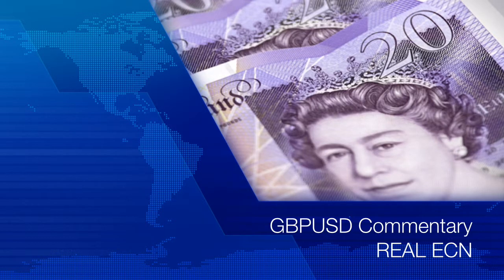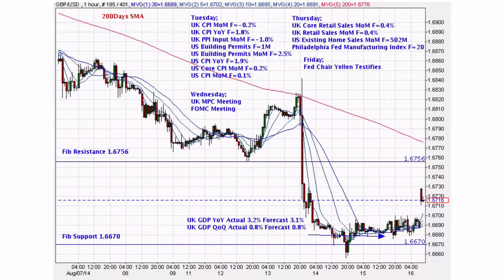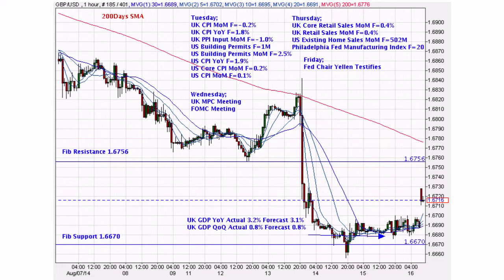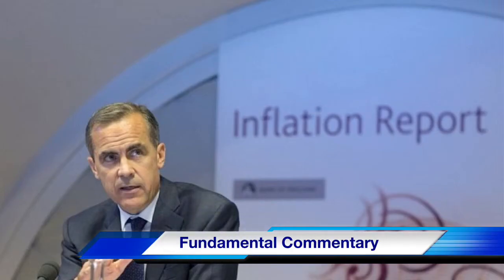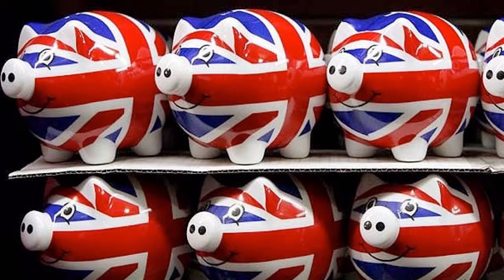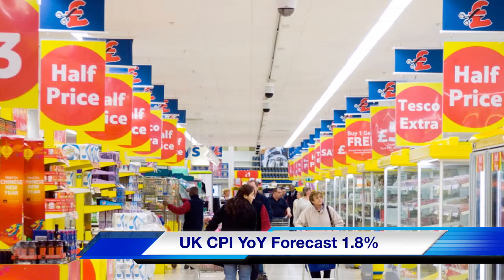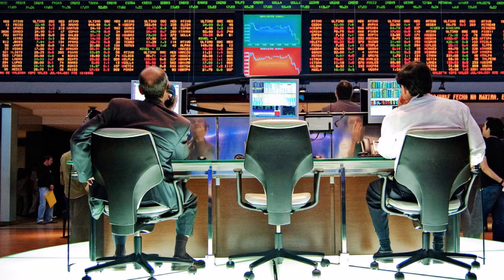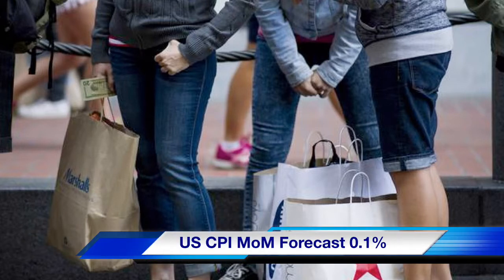GBPUSD Analysis ( August 18th, 2014 ) Brought to you by REAL ECN